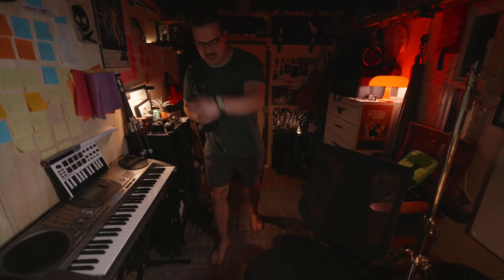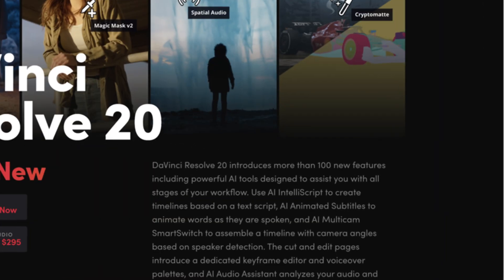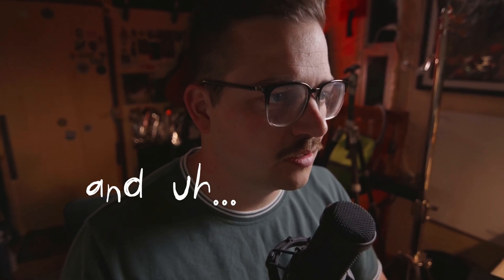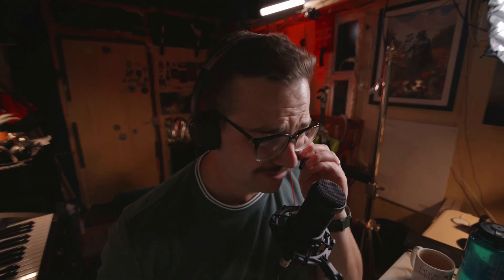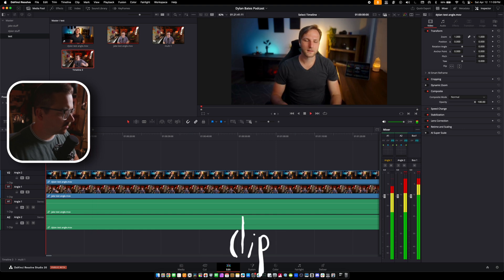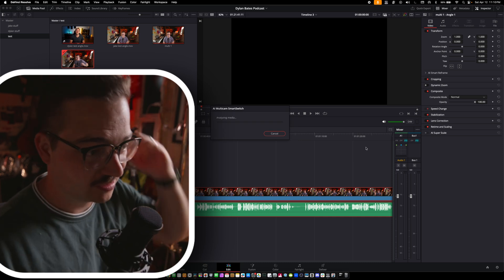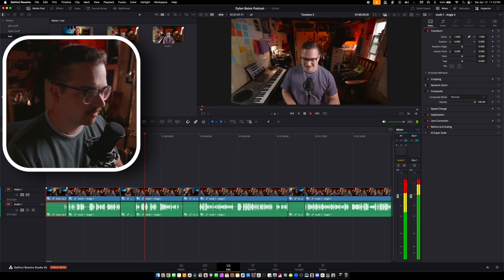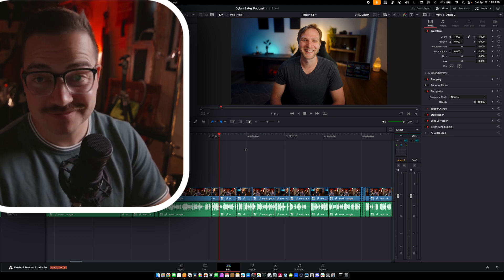The Best New DaVinci Resolve 20 Feature